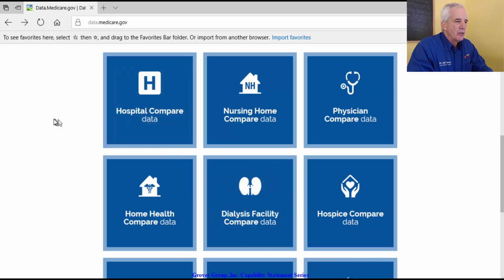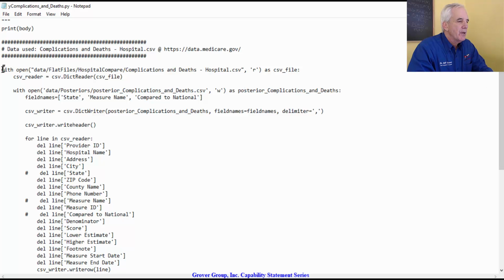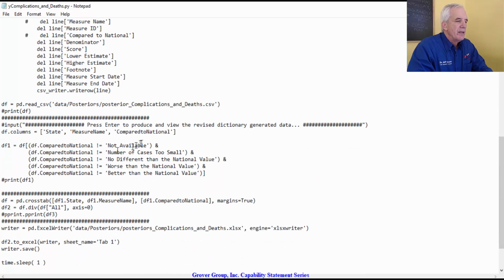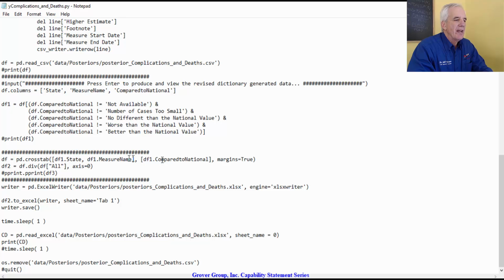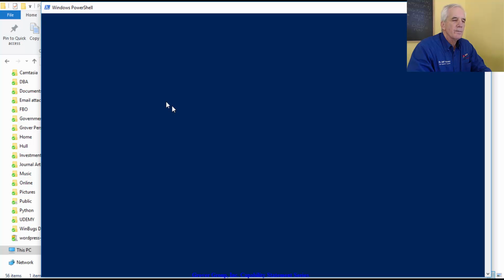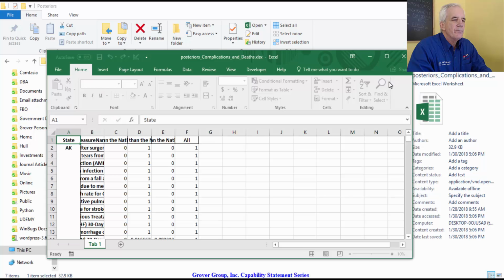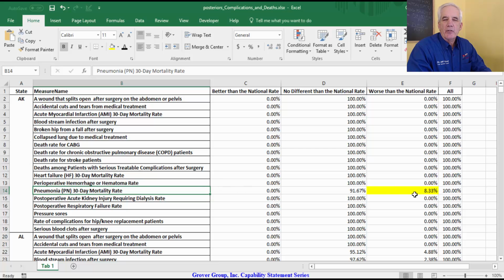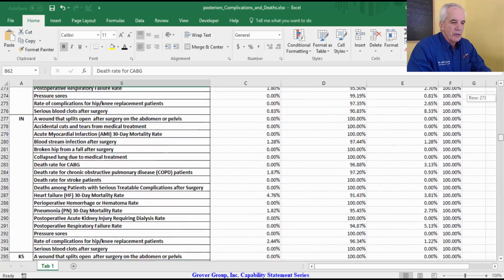GGI Python Portfolio Series-Complications and Death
This series highlights GGI's capabilities and this segment is on fetching Medicare data and running it through our BayeSniffer algorithm and sifting out posterior probabilities.